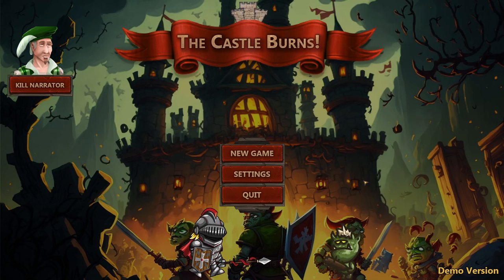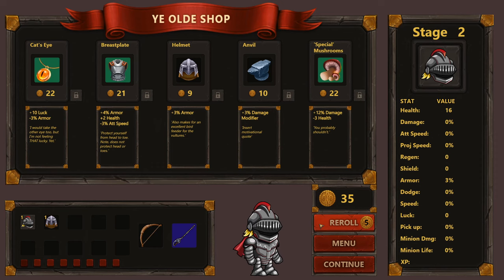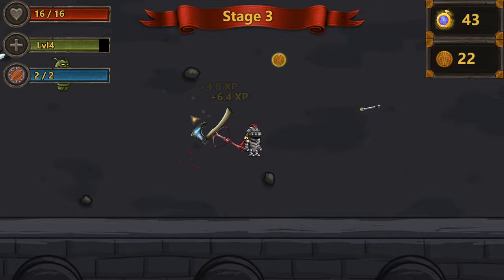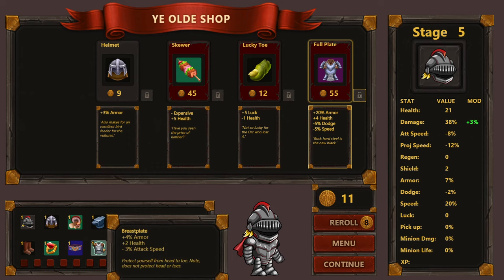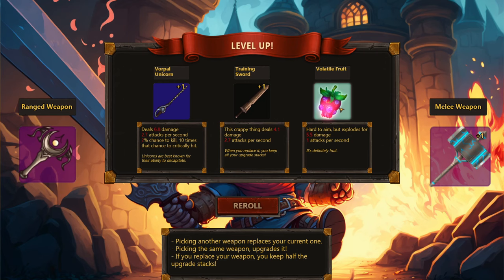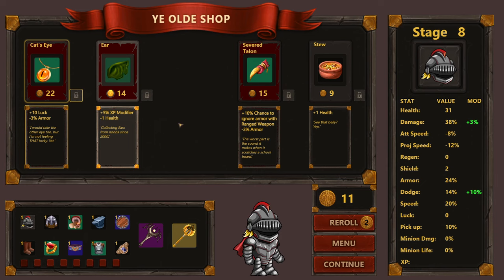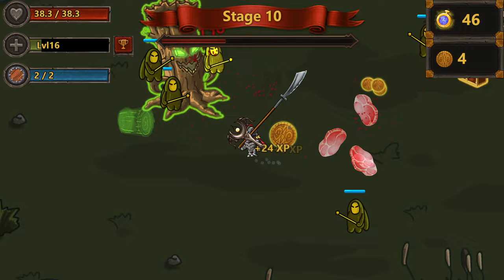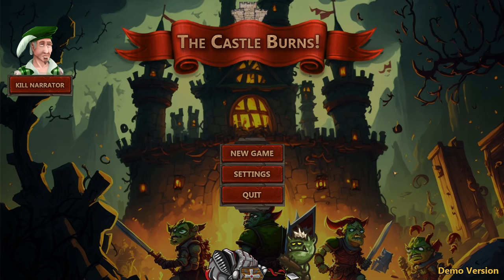This Arena Survival Roguelite Is Janky But REALLY Fun! - The Castle Burns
In The Castle Burns, you will destroy Goblins, Orcs and other monsters with ridiculous oversized weapons and items born from pure insanity in this 2D Roguelike Arena Survival game! Do it fast, because The Castle Burns!

The Castle Burns Overview:

It is your job, Sir Gene Ric Knight, or one of the other Champions, to stop Malika, the evil Goblin type thing! For reasons unknown, she is burning everything that crosses her path. That is all fine, but alas, your Castle is also on her path!

LEVEL UP to get new RIDICULOUS WEAPONS!

Loot GOLD COINS to buy stupidly OVERPOWERED ITEMS!

Features a kind and helpful Narrator, to listen to... or kill!

Kill Fairies for their life force to your heart's content!